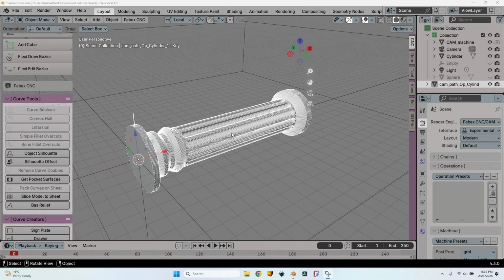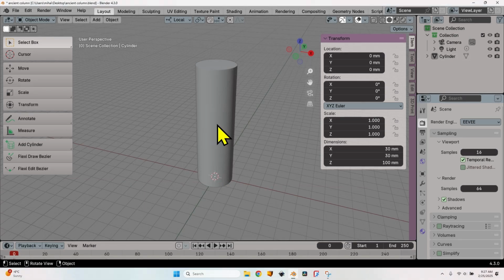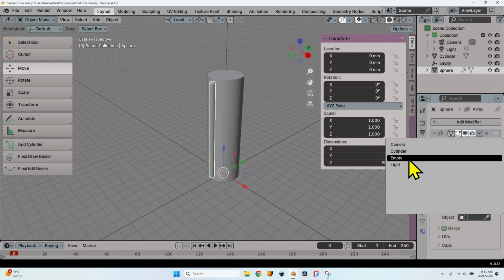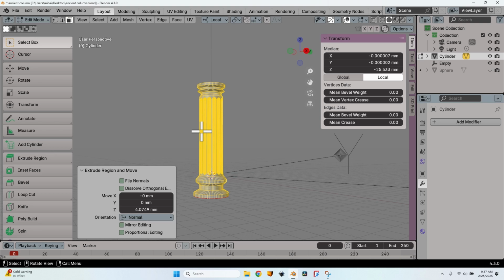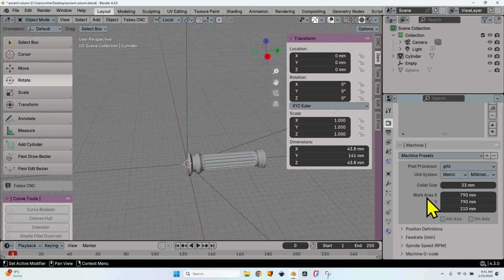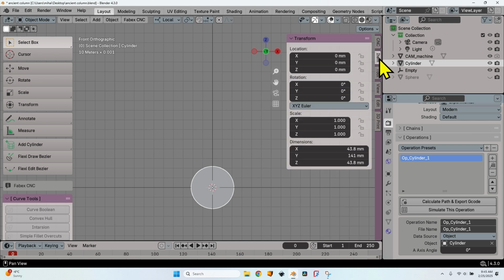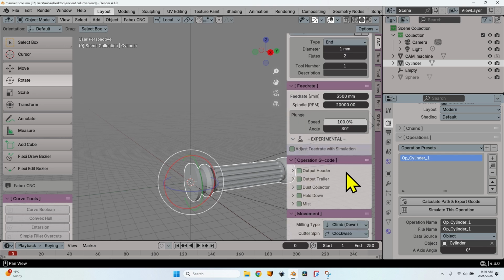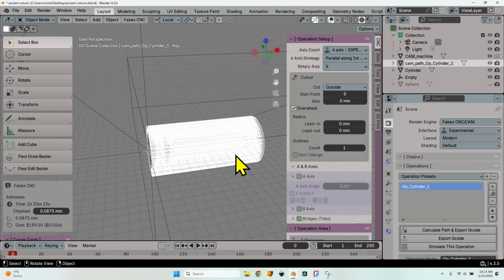Blender CAM 4-Axis CNC Tutorial | Modeling, Toolpaths & G-Code with FabEX CNC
In this Blender CAM 4-Axis CNC Tutorial, you’ll learn how to model a column, generate toolpaths with the FabEX CNC add-on, and export G-code for milling on a 4-axis CNC machine. This step-by-step guide shows how to design in Blender, prepare CAM operations, and create precise rotary toolpaths.

What you’ll learn in this video:
– Modeling a CNC-ready column in Blender
– Setting origin points and alignment for 4-axis machining
– Installing and using the FabEX CNC add-on
– Creating 4th-axis rotary CAM operations in Blender CAM
– Generating and exporting 4-axis CNC G-code
– Milling on a CNC machine

If you’ve already tried 4-axis CNC machining in Blender with the FabEX CNC add-on, now it’s time to see how it’s done in FreeCAD 1.1! In this new tutorial, we use FreeCAD’s CAM tools to V-carve text on a cylindrical part, showing how to model, generate toolpaths, and control the rotary A-axis for precise engraving. It’s the perfect next step if you want to expand your 4-axis CAM skills beyond Blender and explore FreeCAD’s powerful open-source machining workflow.

0:00 Introduction | Blender CAM to 4-Axis CNC G-Code Workflow
0:59 Modeling a Cylinder with Dimensions in Blender
1:42 Setting the Origin Point for CNC Alignment in Blender
2:48 Creating a 3D Cylinder with Hemispherical Ends
4:40 Making a Circular Array of Domed Cylinders in Blender
6:15 Modeling Round Bottom Slots Around the Column
6:39 Extruding & Scaling Faces to Shape the CNC Column
8:40 Positioning Origin & Object for 4-Axis G-Code Generation
9:35 Installing the FabEX CNC Add-On in Blender CAM
10:38 CAM Settings Before Adding CNC Operations
11:19 Creating a New CAM Operation | Axis Count & Strategy Setup
12:34 Setting Up 4th-Axis CAM Operation in Blender (FabEX CNC Tips)
17:48 Generating 4th-Axis Rotary Toolpaths in Blender CAM
18:14 Exporting 4-Axis CNC G-Code from Blender
18:48 Final Thoughts

The link to the GitHub page where you can download the latest version of the addon